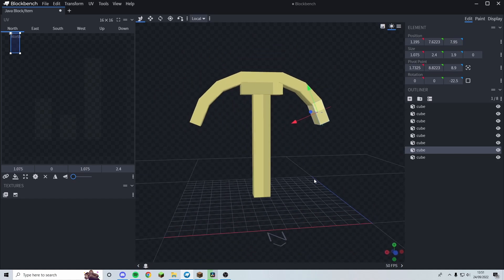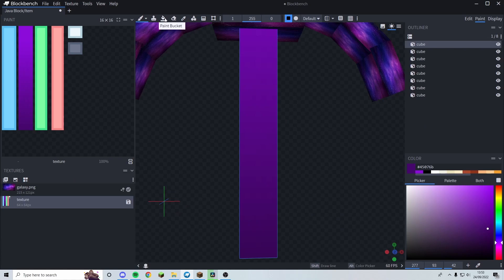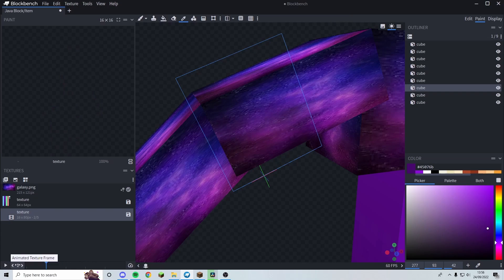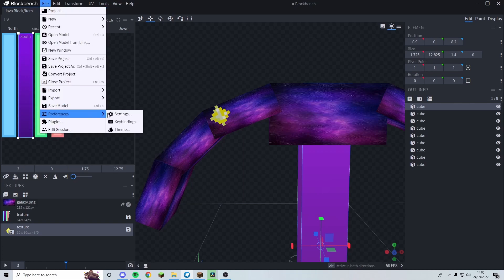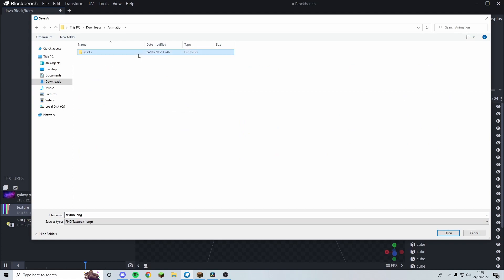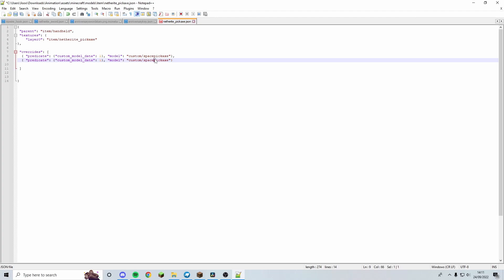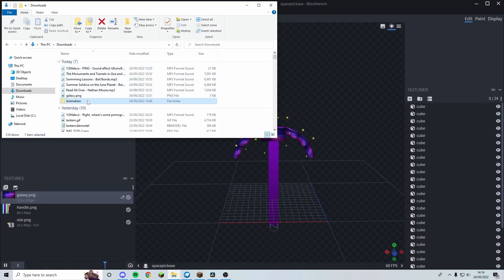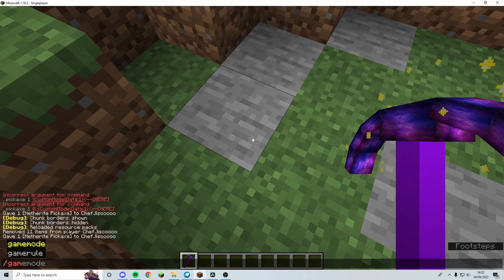Creating animated Models in Minecraft! | Blockbench Tutorial E3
In todays video, I tell you everything you need to know about textures in blockbench. We also dive into making animated textures, and adding models to your game!

Copy this code and adapt as needed for any item.json files:

 "parent": "item/handheld",
 "textures": {
 "layer0": "item/netherite_pickaxe"

 "overrides": [
  { "predicate": {"custom_model_data": 1}, "model": "custom/spacepickaxe"},

Copy this code for your animated .mcmeta file:

  "animation": {
        "frametime":5,
        "frames": [
         1,
         2,
         3,
         4,
   5

Copy this code for your pack.mcmeta file:

  "pack": {
    "pack_format": 8,
    "description": "Animation test"